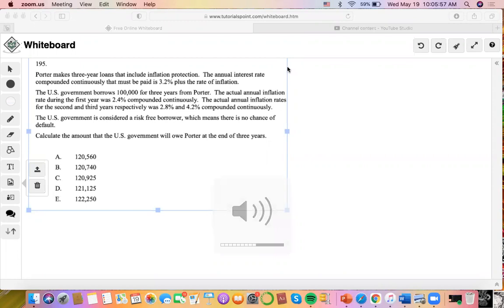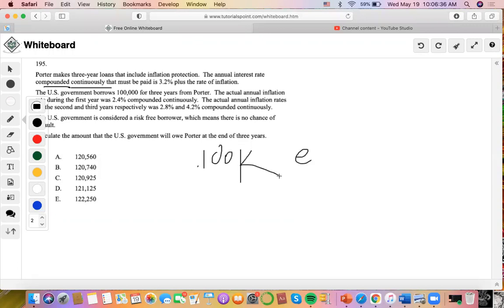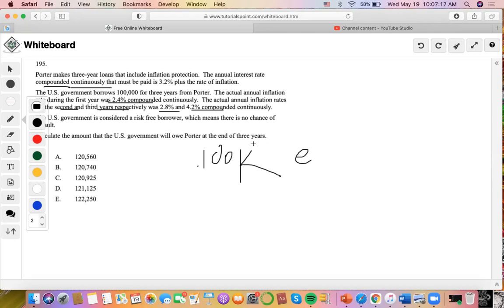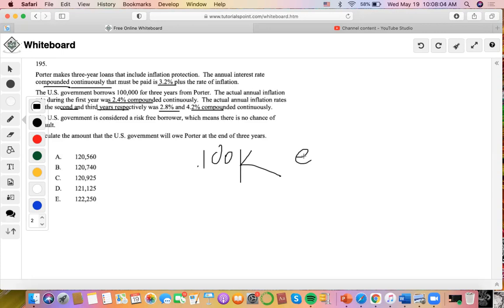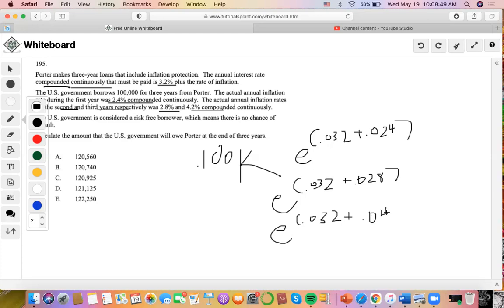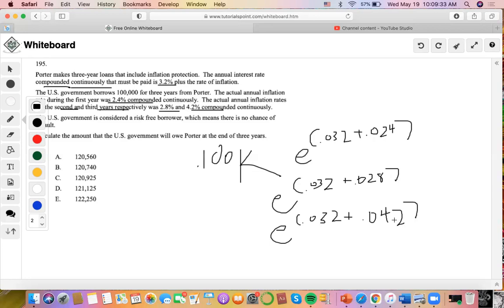SOA/FM SAMPLE QUESTION #195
195.
Porter makes three-year loans that include inflation protection. The annual interest rate compounded continuously that must be paid is 3.2% plus the rate of inflation.
The U.S. government borrows 100,000 for three years from Porter. The actual annual inflation rate during the first year was 2.4% compounded continuously. The actual annual inflation rates for the second and third years respectively was 2.8% and 4.2% compounded continuously.
The U.S. government is considered a risk free borrower, which means there is no chance of default.
Calculate the amount that the U.S. government will owe Porter at the end of three years.
A. 120,560
B. 120,740
C. 120,925
D. 121,125
E. 122,250